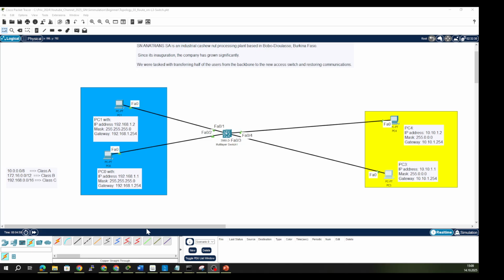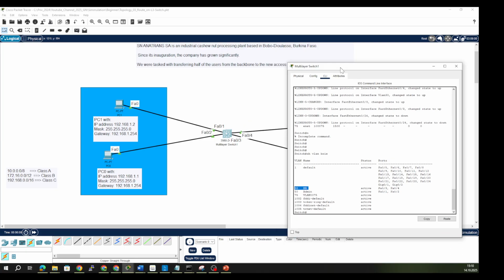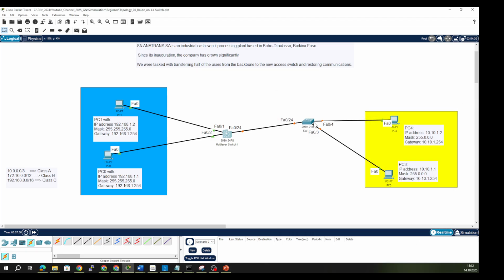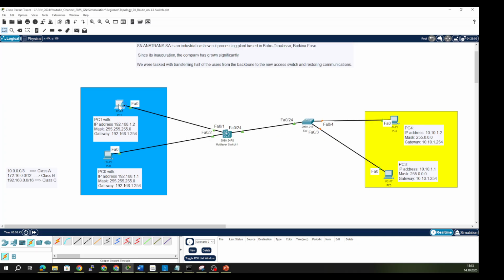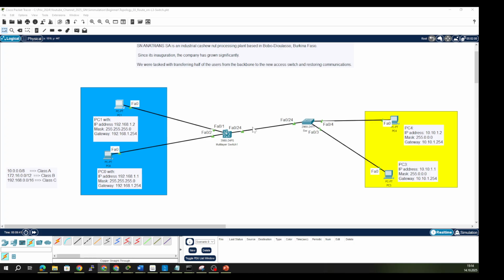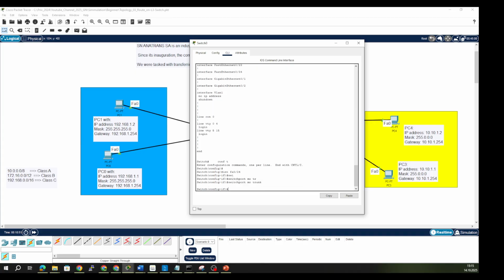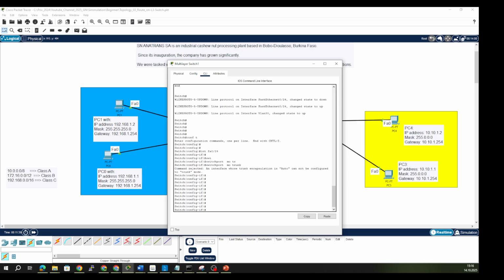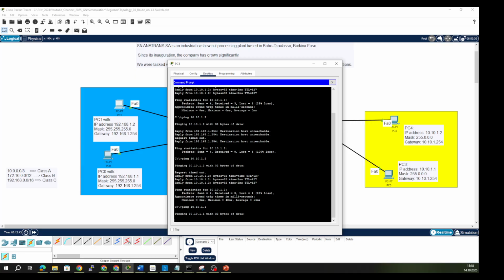VLAN for beginners how to configure the switch part02